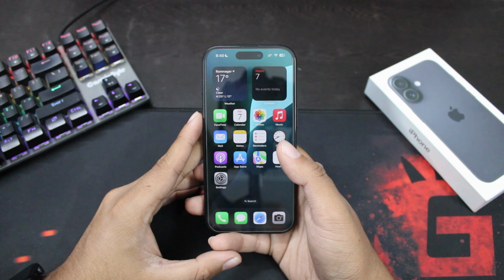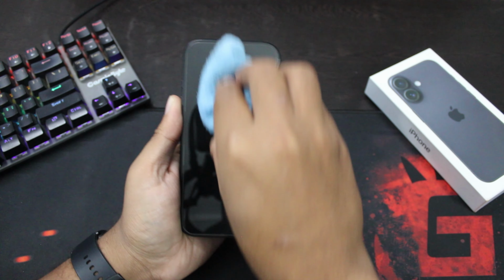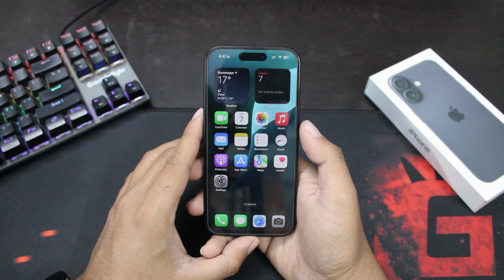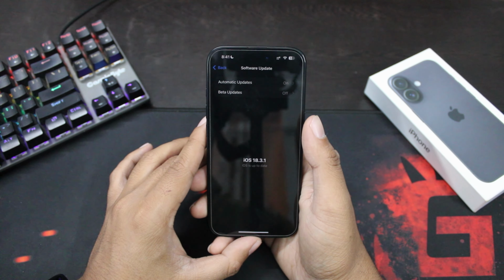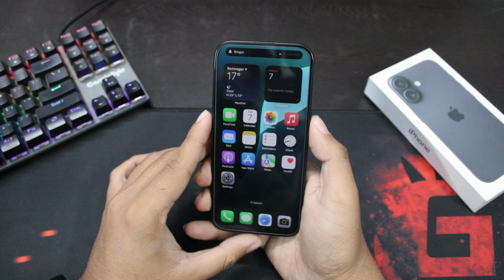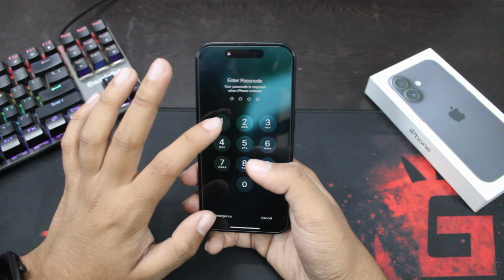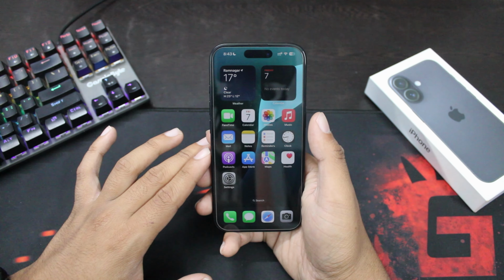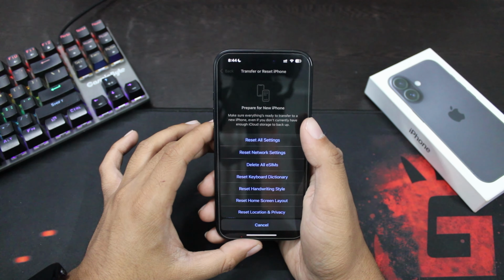How To Fix Ghost Touches On iPhone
Video Title: How To Fix Ghost Touches On iPhone